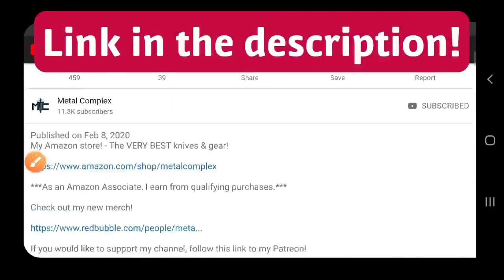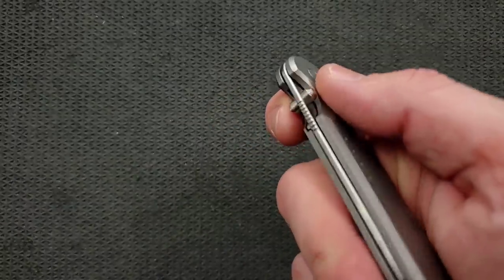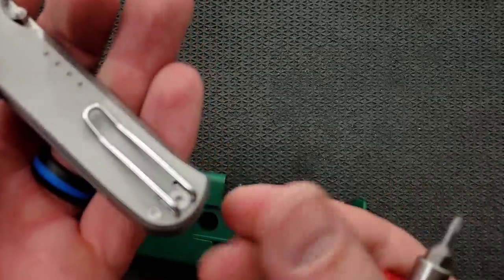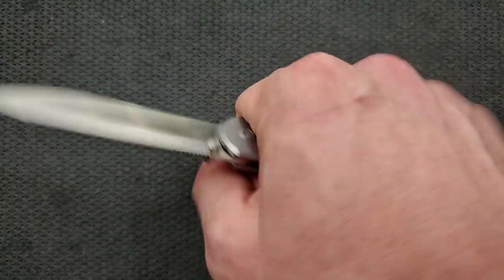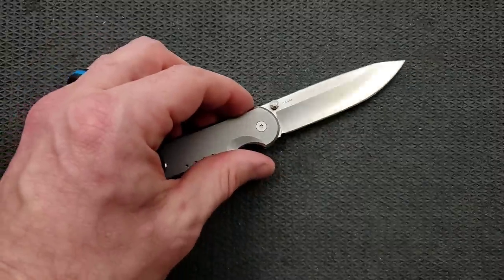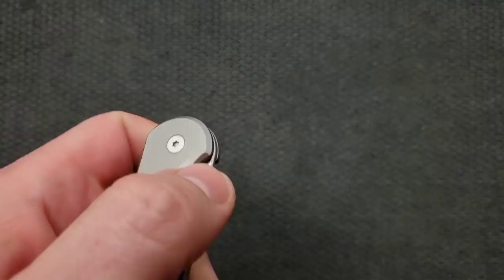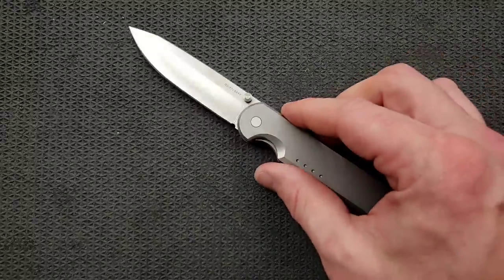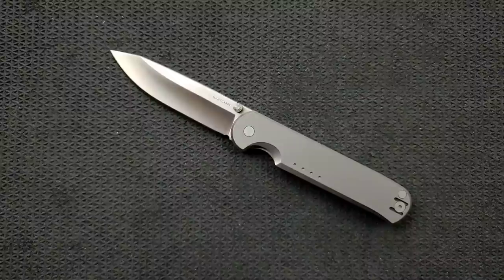Quiet Carry Waypoint - Overview and Review